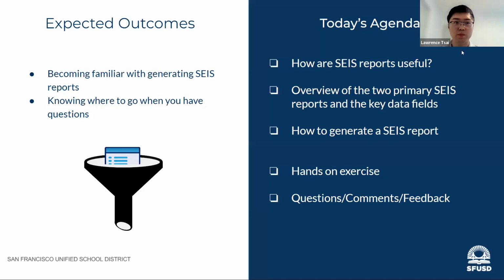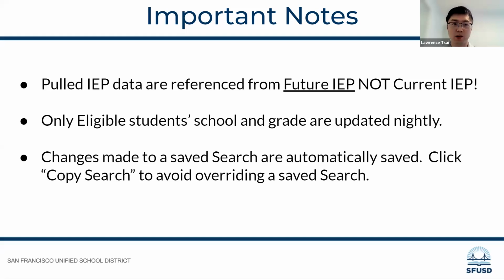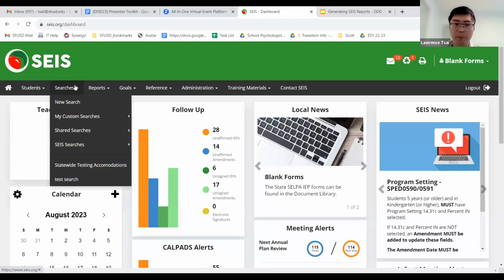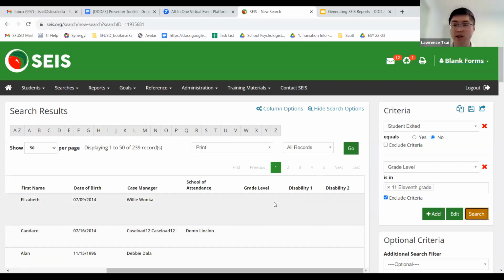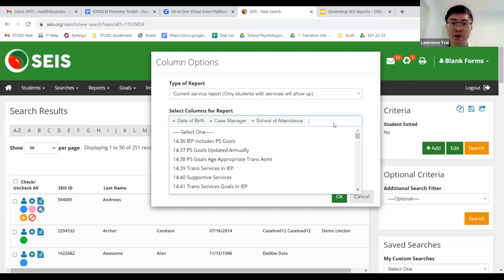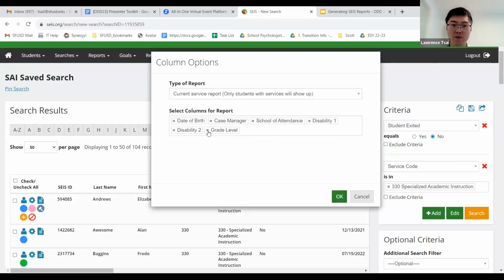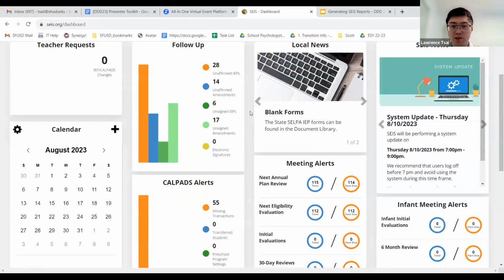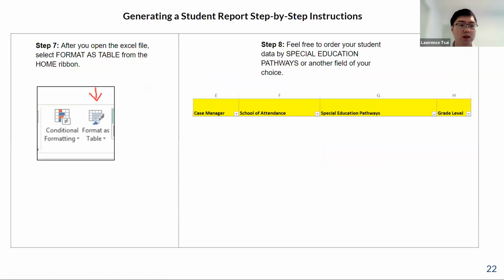Using SEIS for Data Analysis